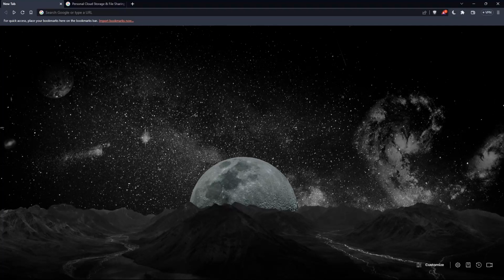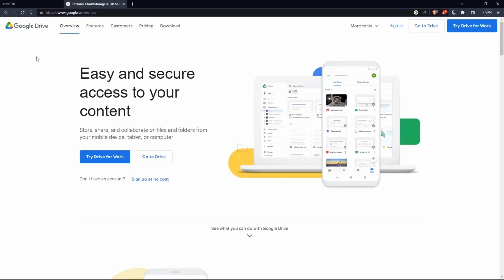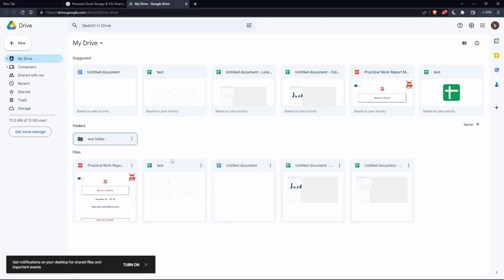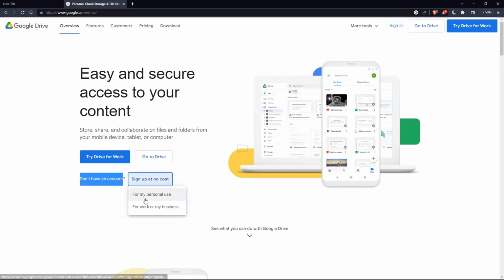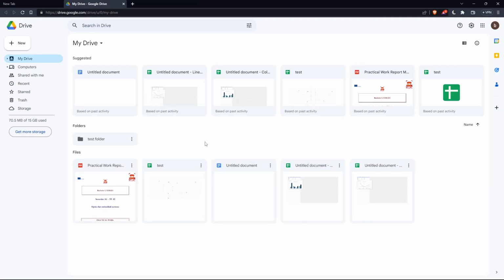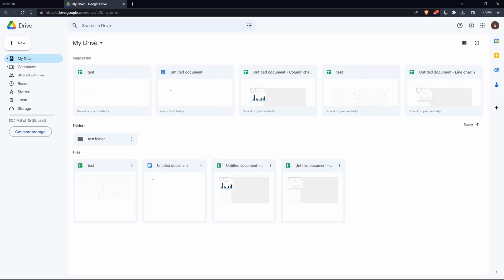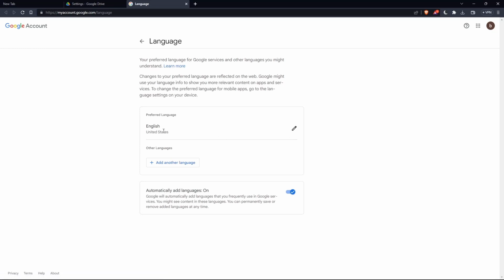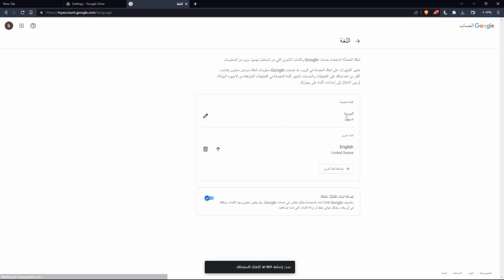How To Change Language Google Drive Tutorial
Today we talk about change language google drive,how to change language google drive,change language in google drive,how to change language in google drive,how to change google drive language,google drive language